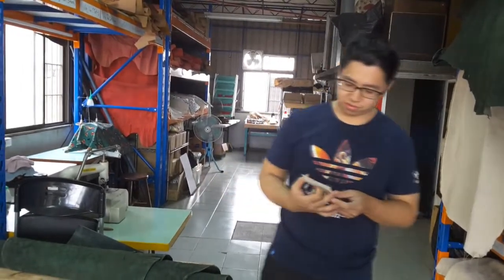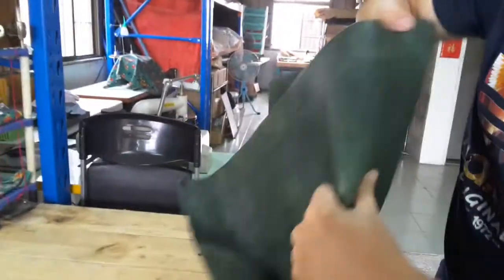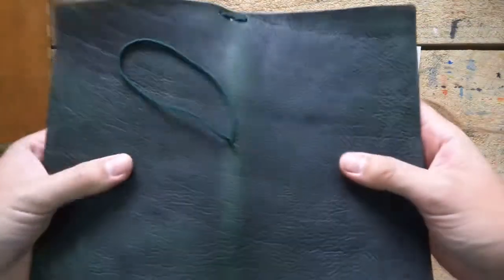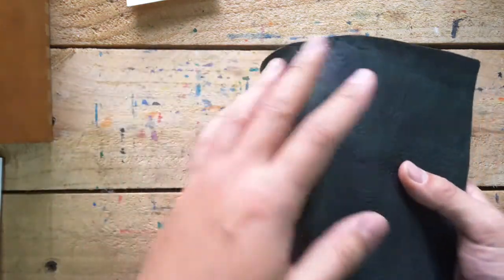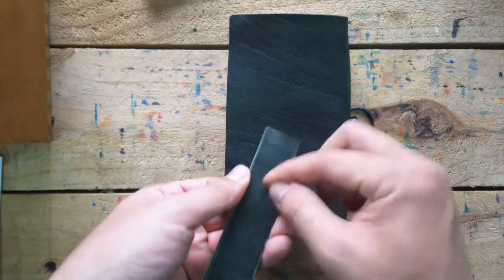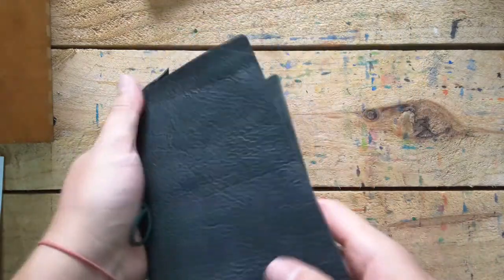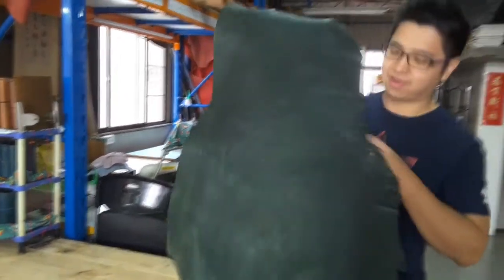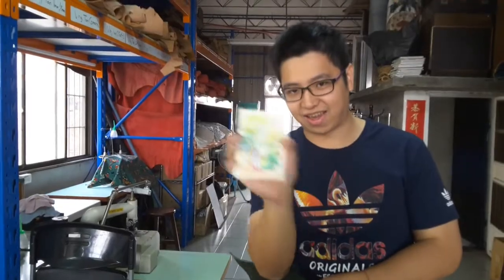Apple pig leather "Forest Magician"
music"Whistling_Down_the_Road"Silent Partner;